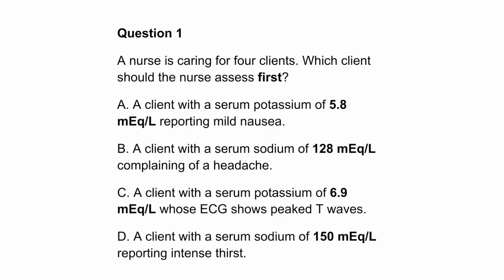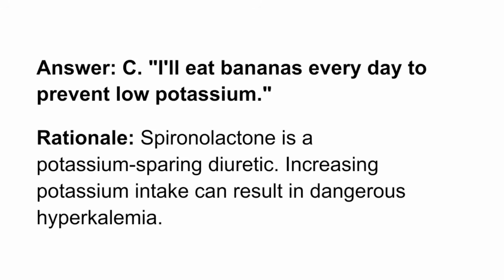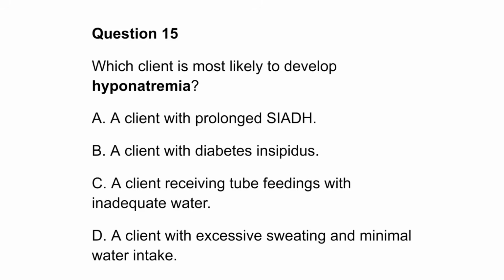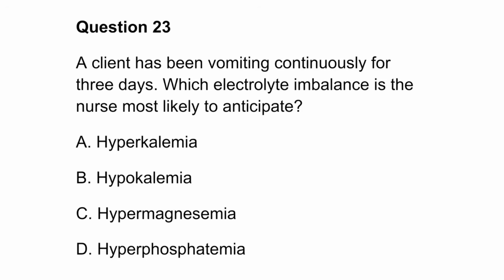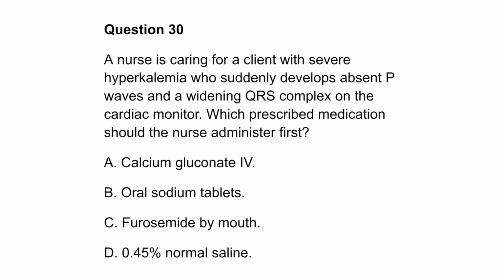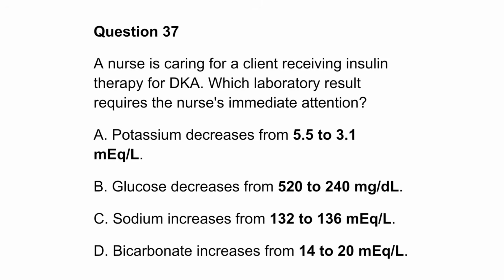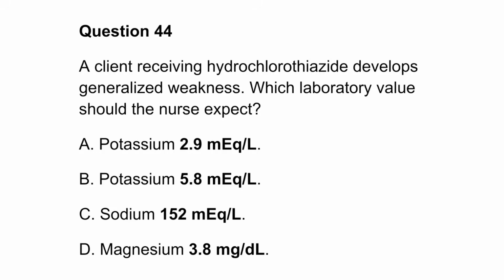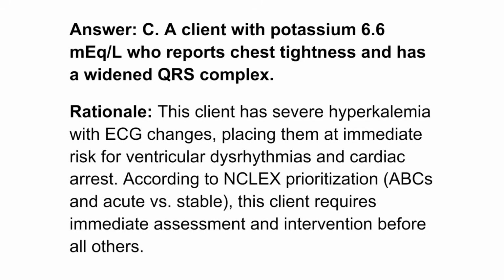50 Most Failed: Fluid & Electrolyte Balance (The Potassium & Sodium Tricky Set) | NCLEX Mastery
50 Most Failed: Fluid & Electrolyte Balance (The Potassium & Sodium Tricky Set) | NCLEX Mastery #2026 education study fypシ゚viral